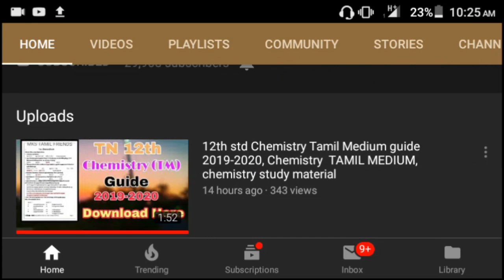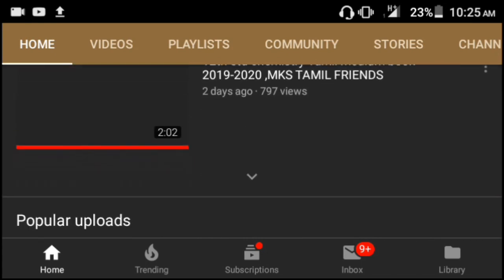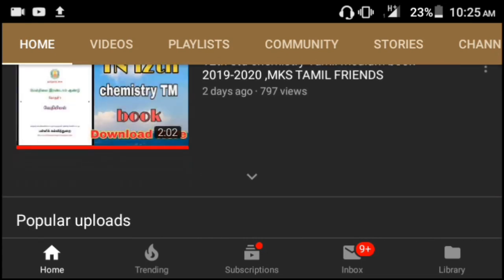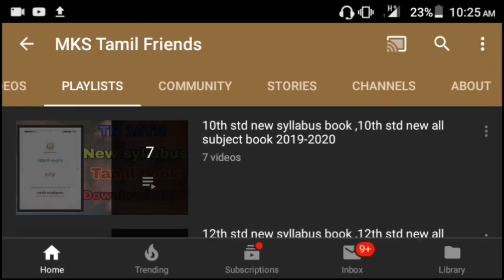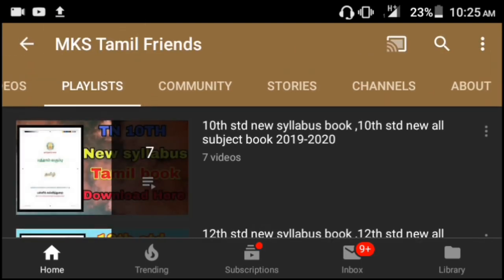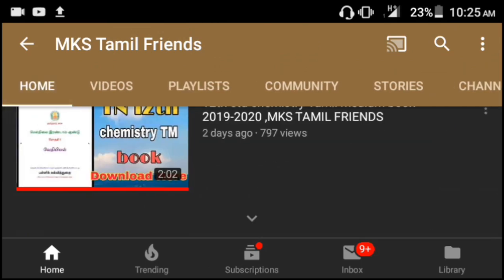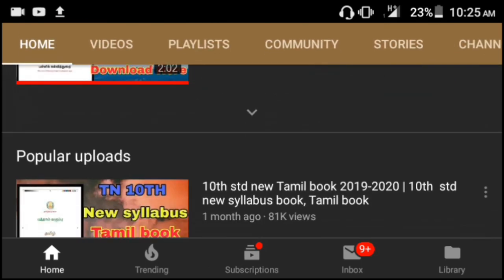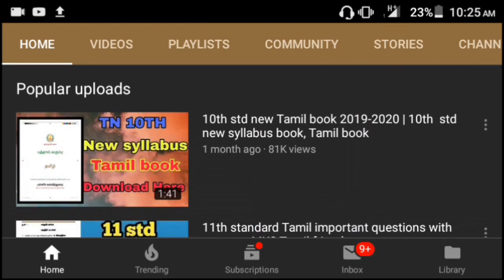10th std science Tamil medium guide way to success guide science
10th std maths  Tamil medium

10th std social Tamil medium

10th maths guide coming soon